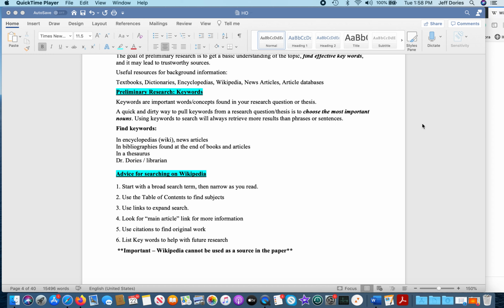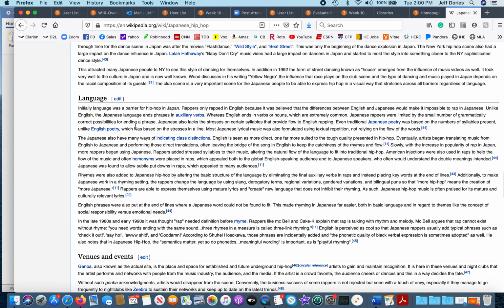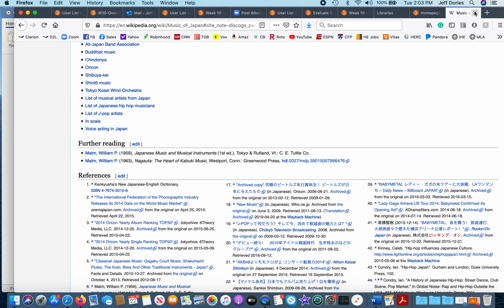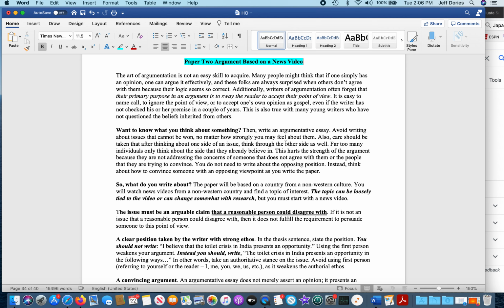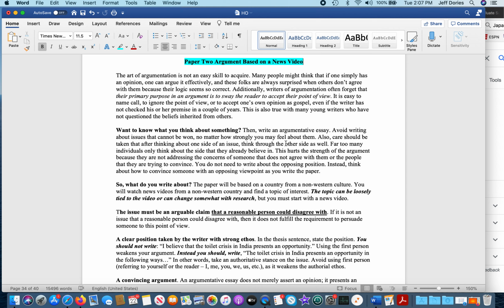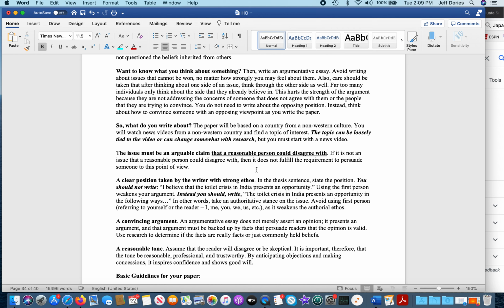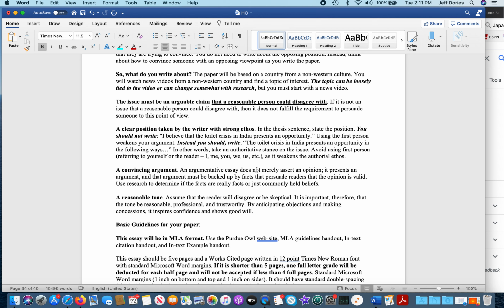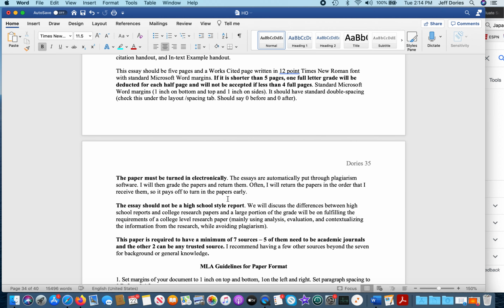Argument Paper and Prelim Review